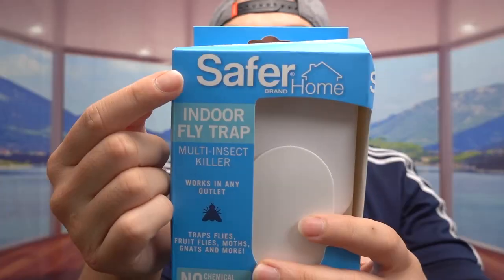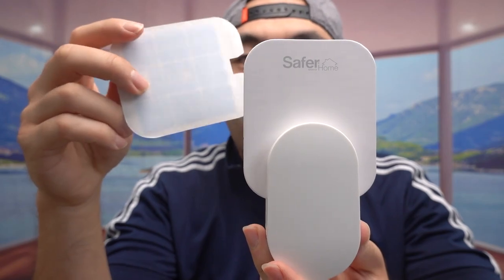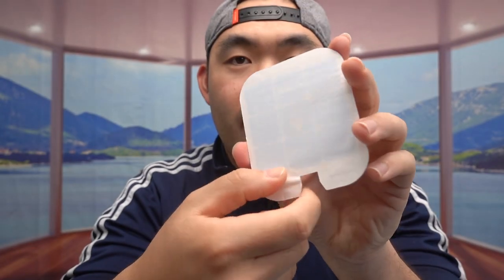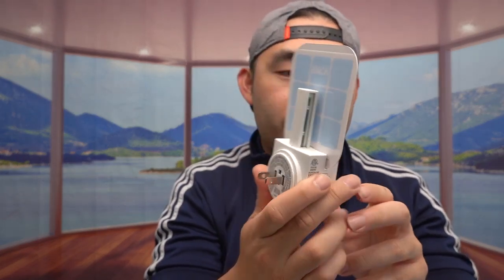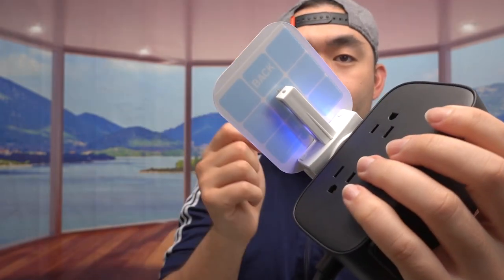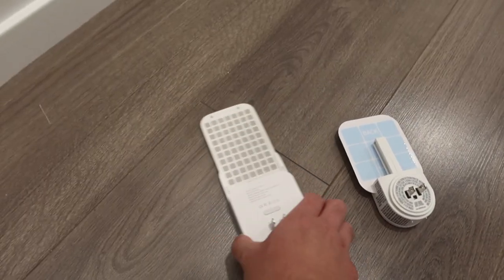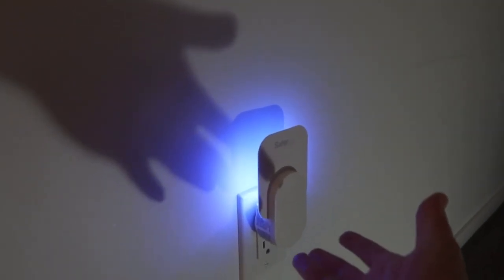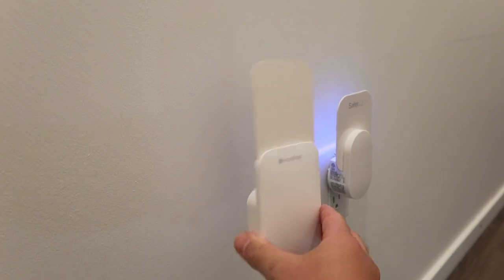Should You Buy? Safer Home Wall Plug In Bug Trap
Are you in search for the best electronic bug trap device to remove unwanted bugs, insects or mosquito indoor? Check out the video to find out if this product is for you!

If you want:
Safer Home Wall Plug In Bug Trap
Mosalogic UVA Fly Trap Wall Plug in